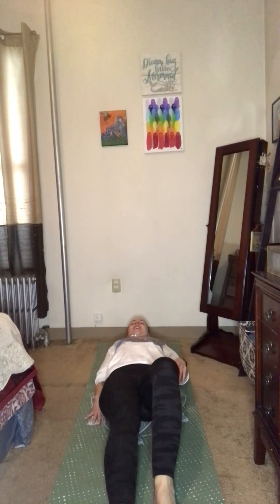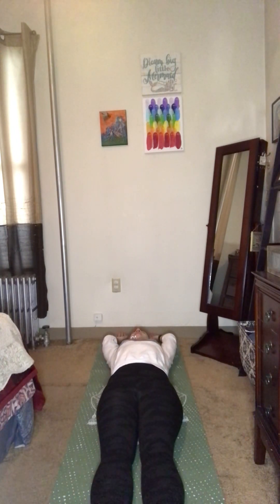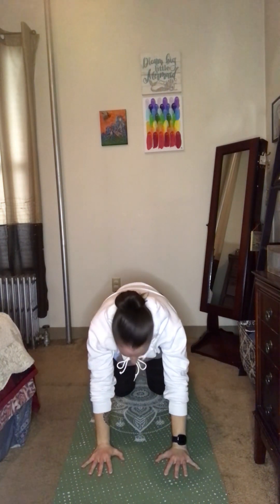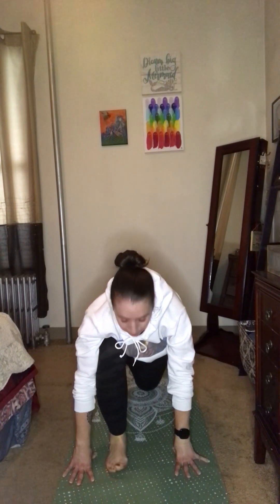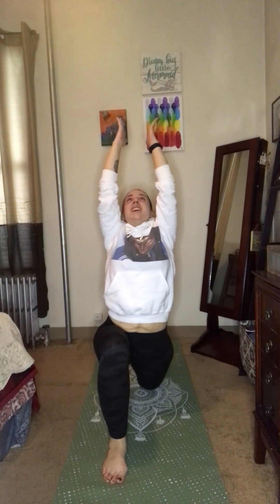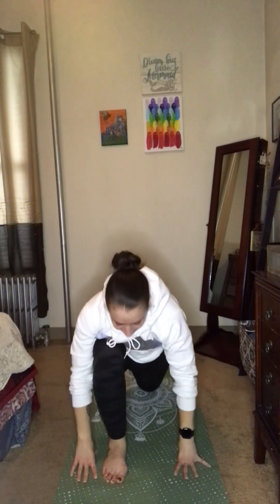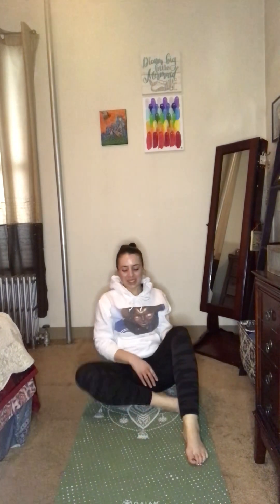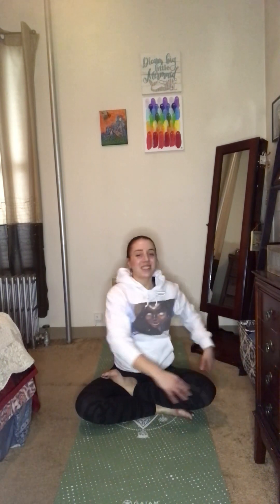Full Body Stretch Yoga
This 25-minute practice will provide a gentle series of stretches throughout the whole body. Join me on the mat if you’re needing a little bit of movement and good energy. Let’s flow 🧘🏻‍♀️❤️